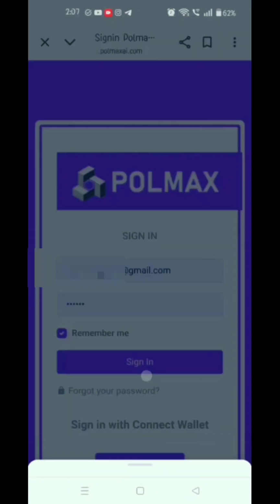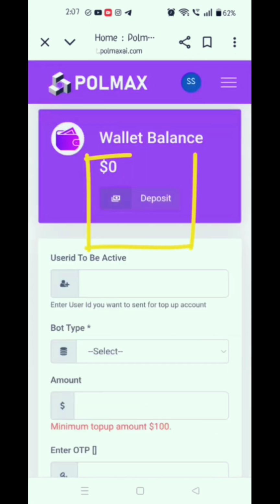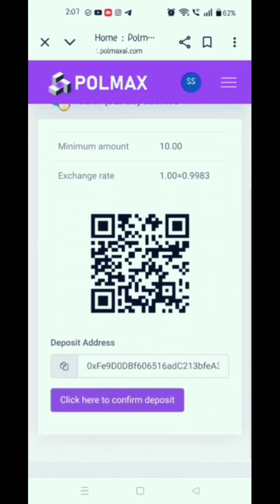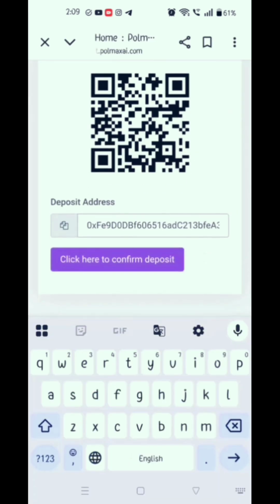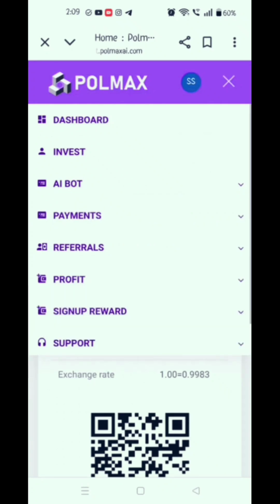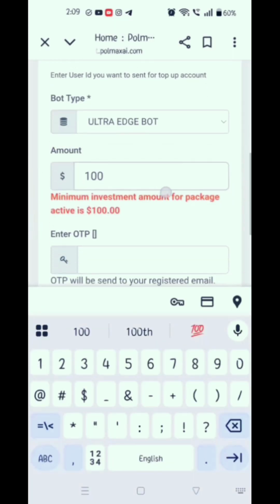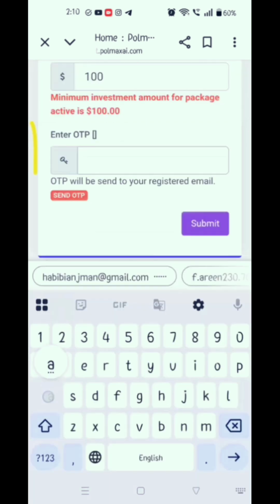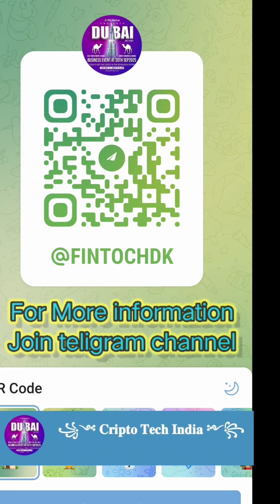✅ "How to Deposit Funds in PolmaxAi Bot Trading | Step by Step Guide"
𝐁𝐢𝐠 𝐀𝐧𝐧𝐨𝐮𝐧𝐜𝐞𝐦𝐞𝐧𝐭 𝐟𝐨𝐫 𝐭𝐡𝐞 𝐏𝐎𝐋𝐌𝐀𝐗 𝐀𝐈 𝐂𝐨𝐦𝐦𝐮𝐧𝐢𝐭𝐲!

𝐖𝐞’𝐫𝐞 𝐭𝐡𝐫𝐢𝐥𝐥𝐞𝐝 𝐭𝐨 𝐚𝐧𝐧𝐨𝐮𝐧𝐜𝐞 𝐭𝐡𝐚𝐭 𝐏𝐎𝐋𝐌𝐀𝐗 𝐀𝐈 𝐢𝐬 𝐨𝐟𝐟𝐢𝐜𝐢𝐚𝐥𝐥𝐲 𝐜𝐨𝐥𝐥𝐚𝐛𝐨𝐫𝐚𝐭𝐢𝐧𝐠 𝐰𝐢𝐭𝐡 𝐗 𝐏𝐚𝐲 𝐓𝐨𝐤𝐞𝐧 𝐭𝐨 𝐫𝐞𝐯𝐨𝐥𝐮𝐭𝐢𝐨𝐧𝐢𝐳𝐞 𝐭𝐡𝐞 𝐟𝐮𝐭𝐮𝐫𝐞 𝐨𝐟 𝐭𝐫𝐚𝐝𝐢𝐧𝐠, 𝐩𝐚𝐲𝐦𝐞𝐧𝐭𝐬, 𝐚𝐧𝐝 𝐟𝐢𝐧𝐚𝐧𝐜𝐢𝐚𝐥 𝐭𝐞𝐜𝐡𝐧𝐨𝐥𝐨𝐠𝐲! 🤝

𝐄𝐚𝐫𝐧 𝐃𝐚𝐢𝐥𝐲 𝐏𝐫𝐨𝐟𝐢𝐭𝐬 𝐰𝐢𝐭𝐡 𝐏𝐎𝐋𝐌𝐀𝐗 𝐀𝐈! 💰
𝐘𝐨𝐮𝐫 𝐦𝐨𝐧𝐞𝐲 𝐝𝐞𝐬𝐞𝐫𝐯𝐞𝐬 𝐭𝐨 𝐰𝐨𝐫𝐤 𝐚𝐬 𝐡𝐚𝐫𝐝 𝐚𝐬 𝐲𝐨𝐮 𝐝𝐨! 𝐖𝐢𝐭𝐡 𝐏𝐎𝐋𝐌𝐀𝐗 𝐀𝐈 𝐔𝐥𝐭𝐫𝐚 𝐄𝐝𝐠𝐞 𝐁𝐨𝐭, 𝐞𝐧𝐣𝐨𝐲 𝐫𝐢𝐬𝐤-𝐟𝐫𝐞𝐞, 𝐜𝐨𝐧𝐬𝐢𝐬𝐭𝐞𝐧𝐭, 𝐚𝐧𝐝 𝐬𝐭𝐞𝐚𝐝𝐲 𝐩𝐫𝐨𝐟𝐢𝐭𝐬 𝐞𝐯𝐞𝐫𝐲 𝐬𝐢𝐧𝐠𝐥𝐞 𝐝𝐚𝐲. 🚀

✅ 𝐀𝐮𝐭𝐨𝐦𝐚𝐭𝐞𝐝 𝐀𝐈 𝐓𝐫𝐚𝐝𝐢𝐧𝐠 – 𝐍𝐨 𝐦𝐚𝐧𝐮𝐚𝐥 𝐚𝐧𝐚𝐥𝐲𝐬𝐢𝐬 𝐧𝐞𝐞𝐝𝐞𝐝 🤖
 ✅ 𝐃𝐚𝐢𝐥𝐲 𝐄𝐚𝐫𝐧𝐢𝐧𝐠𝐬 – 𝐒𝐭𝐚𝐫𝐭 𝐭𝐨𝐝𝐚𝐲 & 𝐠𝐫𝐨𝐰 𝐝𝐚𝐢𝐥𝐲 📈
✅ 𝐒𝐦𝐚𝐫𝐭, 𝐒𝐢𝐦𝐩𝐥𝐞 & 𝐓𝐫𝐚𝐧𝐬𝐩𝐚𝐫𝐞𝐧𝐭
✅ 𝐌𝐢𝐧𝐢𝐦𝐮𝐦 𝐈𝐧𝐯𝐞𝐬𝐭𝐦𝐞𝐧𝐭: $𝟏𝟎𝟎

✨ 𝐖𝐡𝐚𝐭 𝐘𝐨𝐮 𝐆𝐞𝐭:
✅ 𝐅𝐑𝐄𝐄 𝐓𝐫𝐚𝐝𝐢𝐧𝐠 𝐁𝐨𝐭
 ✅ 𝟏%–𝟐% 𝐃𝐚𝐢𝐥𝐲 𝐑𝐎𝐈
 ✅ 𝟏𝟎% 𝐈𝐧𝐬𝐭𝐚𝐧𝐭 𝐃𝐢𝐫𝐞𝐜𝐭 𝐁𝐨𝐧𝐮𝐬
✅ 𝟏𝟓 𝐋𝐞𝐯𝐞𝐥𝐬 𝐓𝐞𝐚𝐦 𝐓𝐫𝐚𝐝𝐢𝐧𝐠 𝐏𝐫𝐨𝐟𝐢𝐭
✅ 𝐑𝐚𝐧𝐤 𝐑𝐞𝐰𝐚𝐫𝐝𝐬 𝐮𝐩 𝐭𝐨 $𝟐.𝟓 𝐋𝐚𝐤𝐡

𝐕𝐈𝐒𝐈𝐓 𝐔𝐒.. 𝐰𝐰𝐰.𝐩𝐨𝐥𝐦𝐚𝐱𝐚𝐢.𝐜𝐨𝐦
𝐒𝐭𝐚𝐫𝐭 𝐲𝐨𝐮𝐫 𝐣𝐨𝐮𝐫𝐧𝐞𝐲 𝐰𝐢𝐭𝐡 𝐏𝐎𝐋𝐌𝐀𝐗 𝐀𝐈 𝐚𝐧𝐝 𝐦𝐚𝐤𝐞 𝐞𝐯𝐞𝐫𝐲 𝐝𝐚𝐲 𝐚 𝐩𝐫𝐨𝐟𝐢𝐭 𝐝𝐚𝐲!